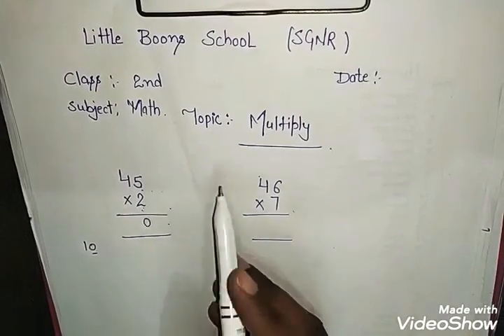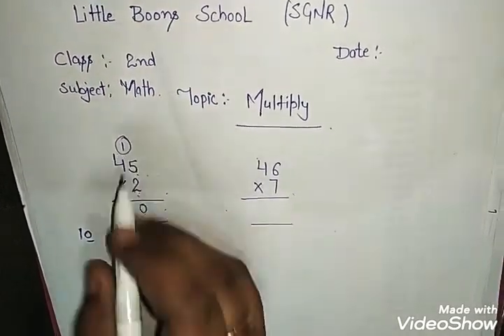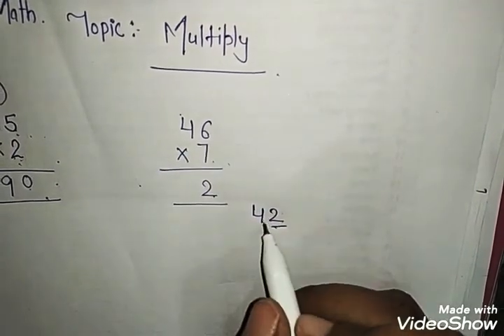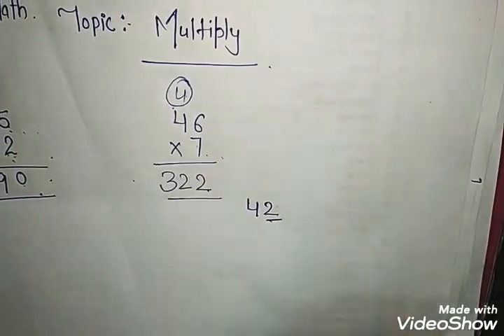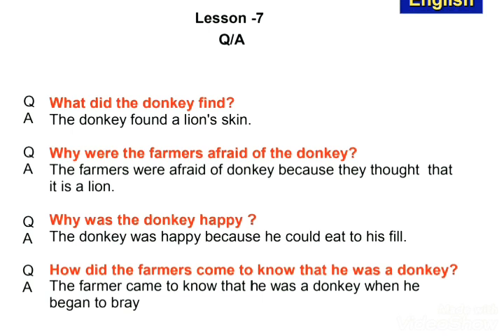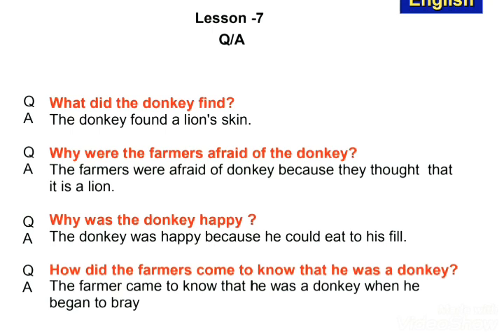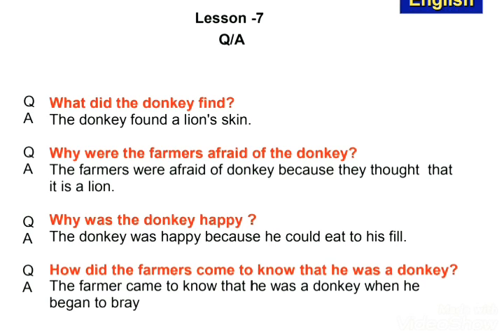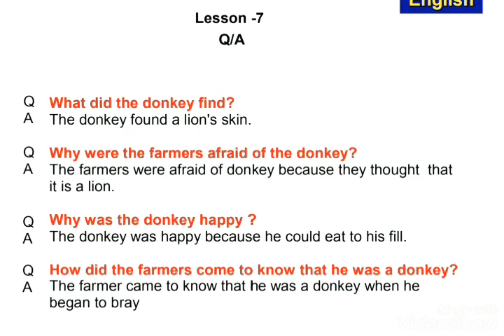2nd :- Multiply + English Q/A L-7